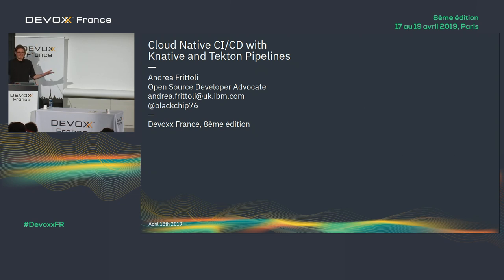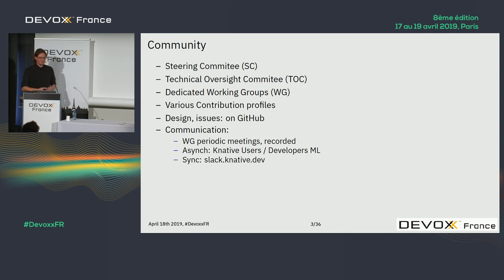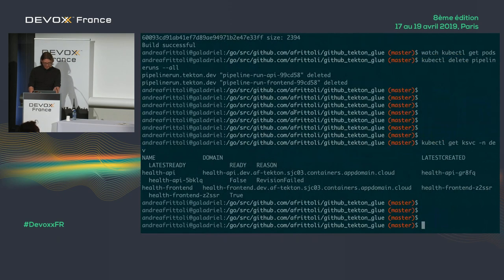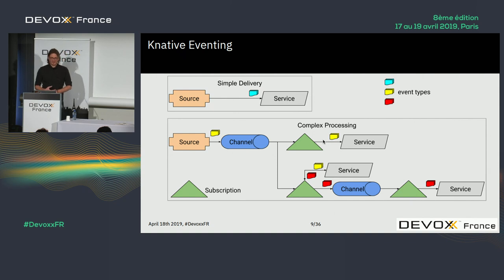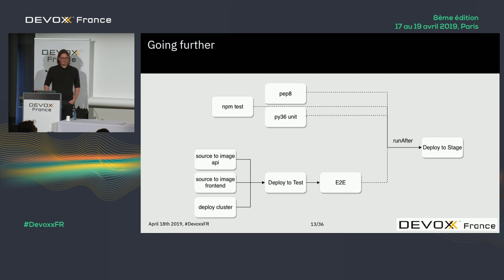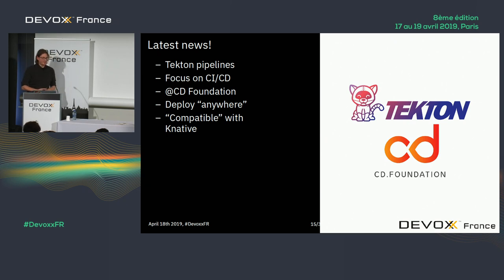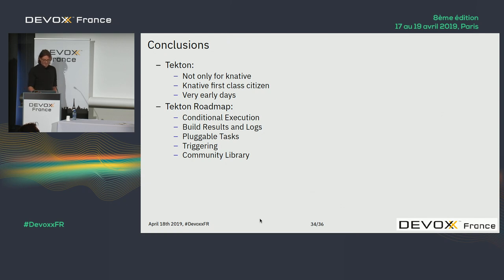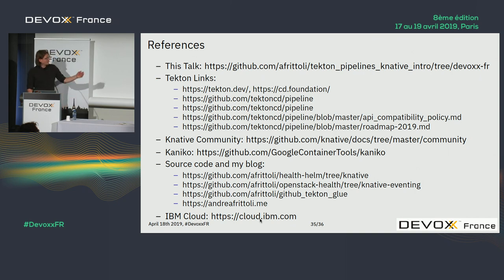Cloud Native CI/CD with Knative and Tekton Pipelines (A. Frittoli)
Cloud-native developers can enjoy a rich ecosystem, with plenty of functionality already available from existing microservices, a service mesh or the cloud fabric. These benefits come at the cost of added complexity in the development workflow: a could native application is made of a potentially large number of components, and verifying and troubleshooting a small change in one of them might prove challenging. Automation, in the local development environment as well as in the form of continuous integration and delivery pipelines, is fundamental to reduce complexity. In this talk I will introduce Tekton pipelines and Knative; I will present my experience combining the two projects to build cloud-native continuous delivery pipelines. I will discuss the challenges and benefits of using the building blocks of the CD pipeline to implement CI and enhance the development workflow as well.